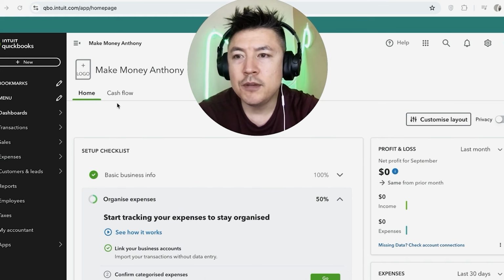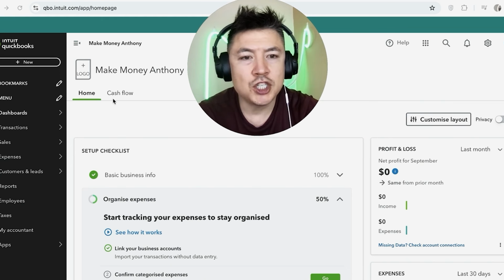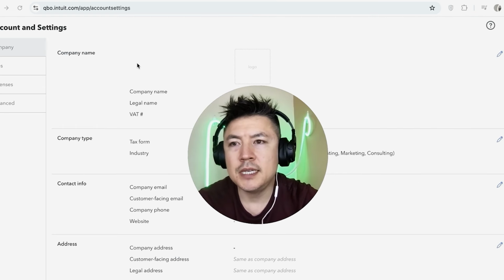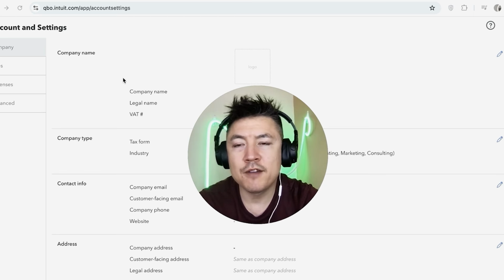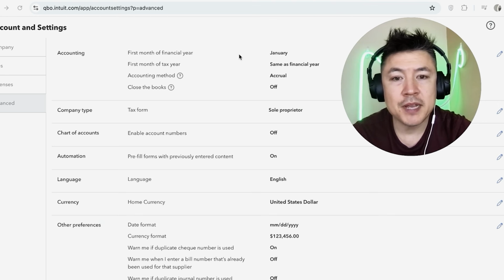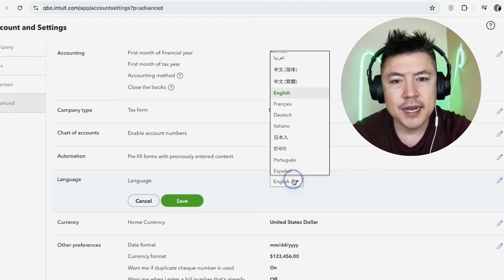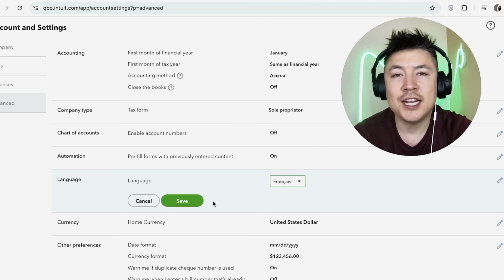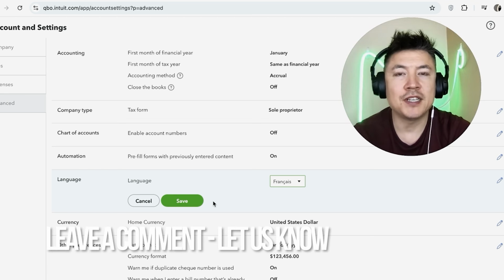✅ How To Change Language In QuickBooks Online 🔴